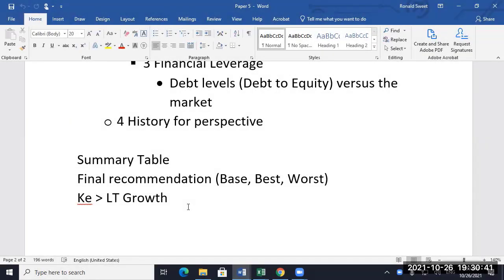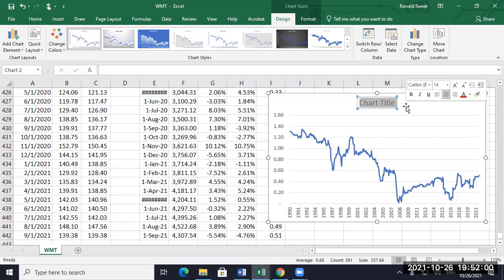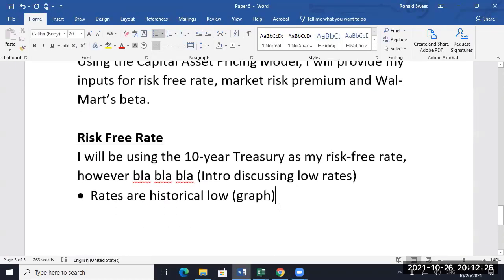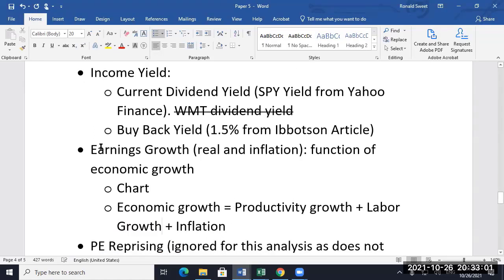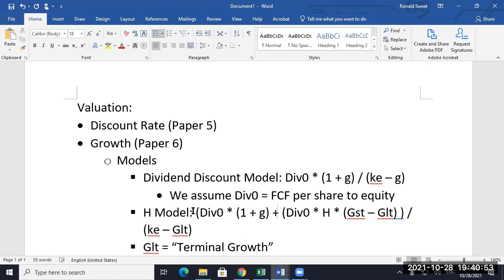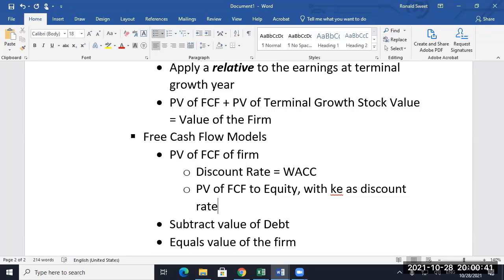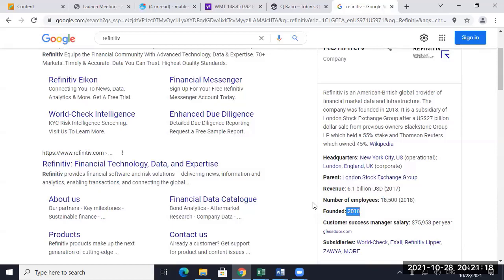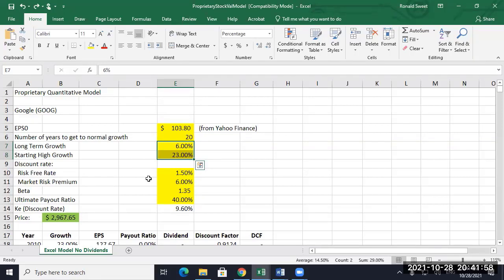UTSA Security Analysis October 26 and 28, 2021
00:00      October 26 class
1:12:34   October 28 class